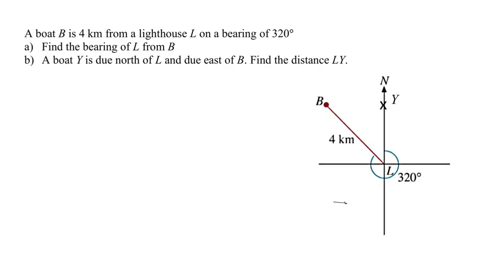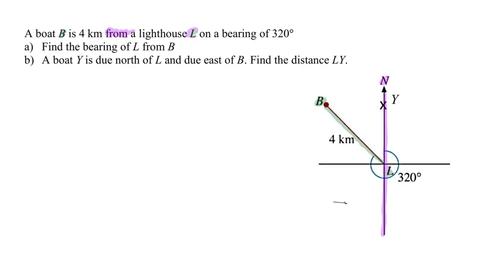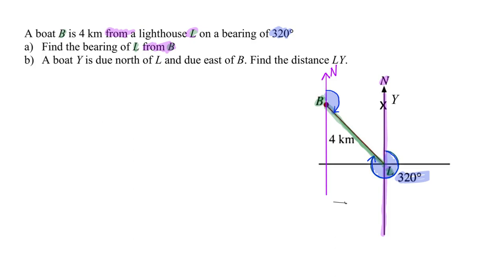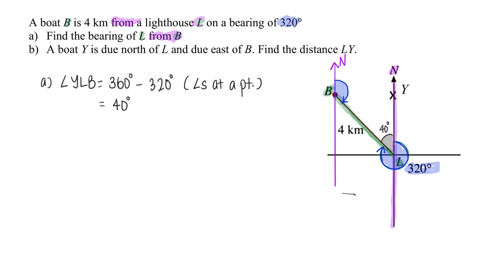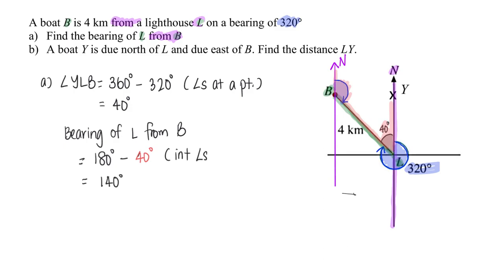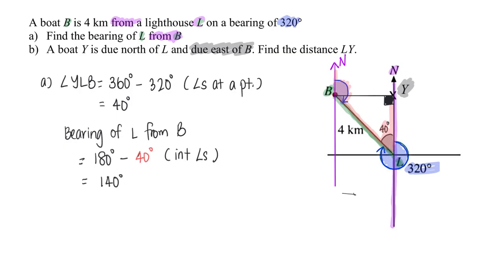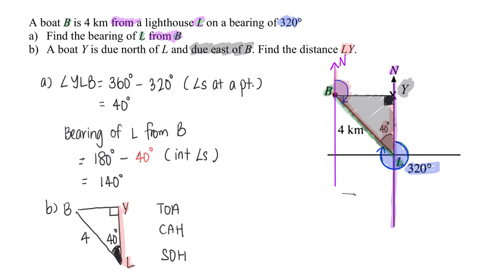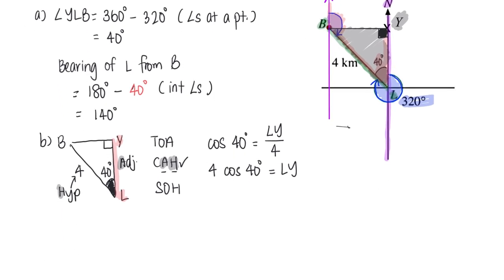Problem Involving Bearings and Trigonometric Ratios